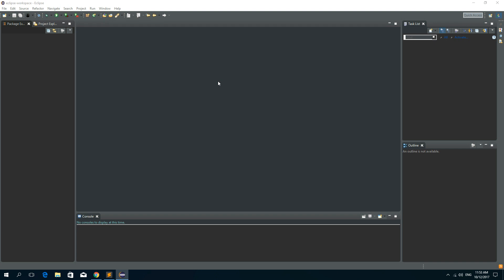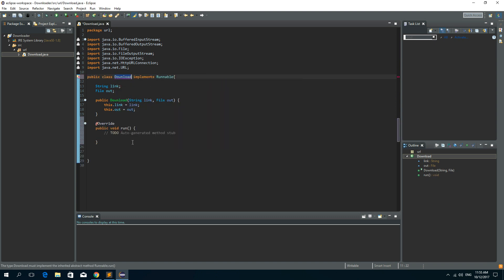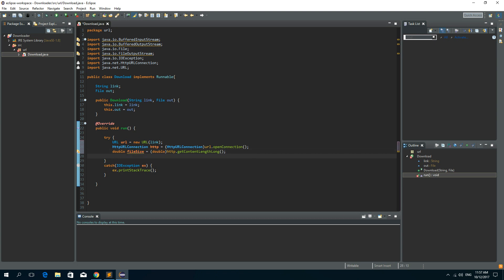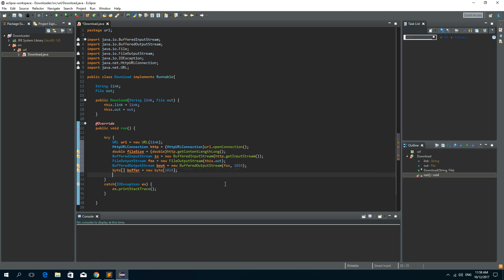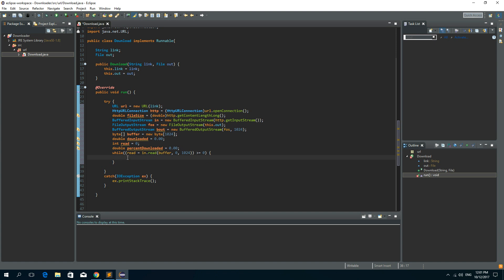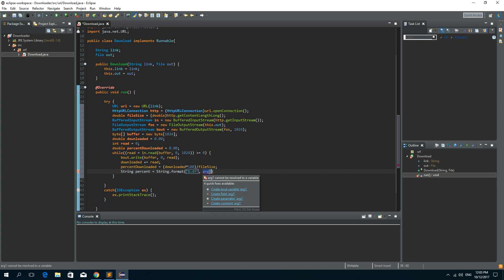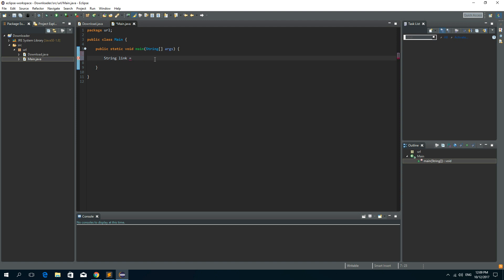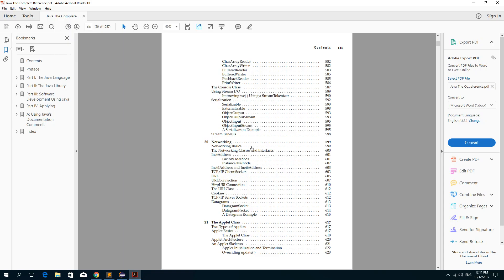Java Tutorial - How to download file from a URL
Video tutoral on how to download file from URL using Java